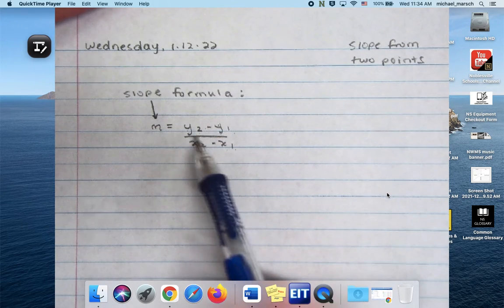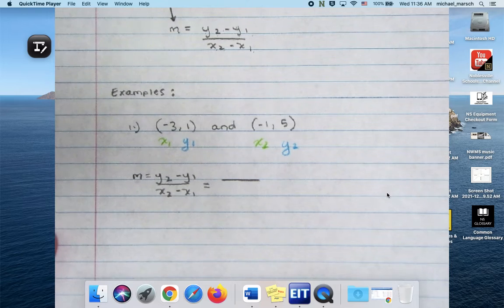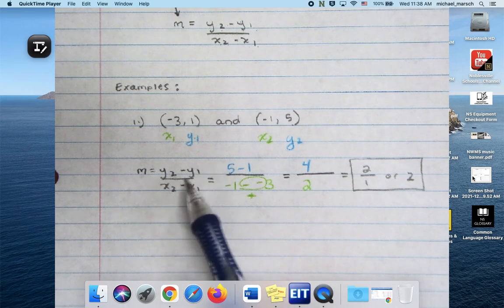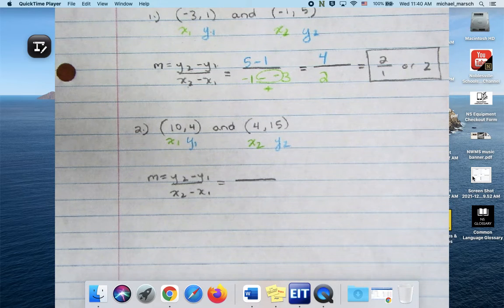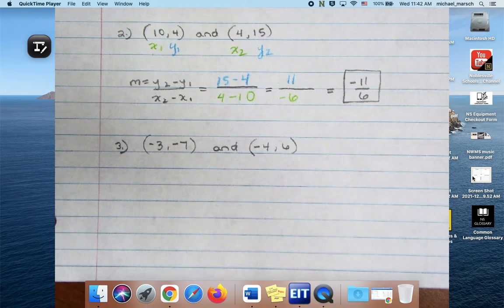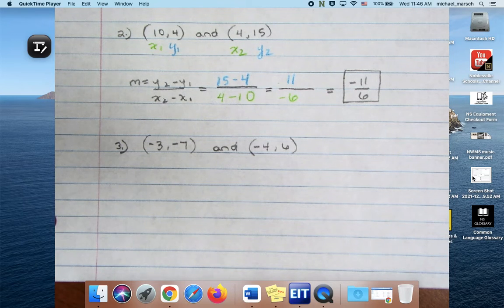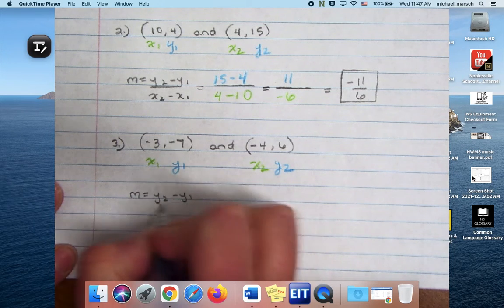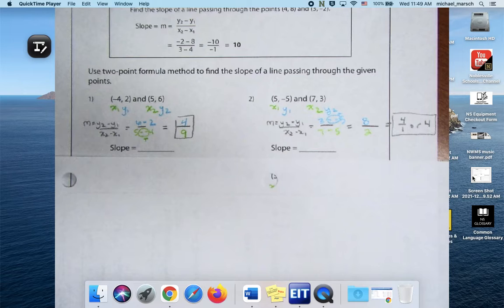Pre Algebra - Week 20 Slope from Two Points